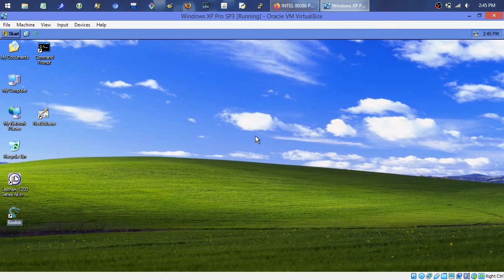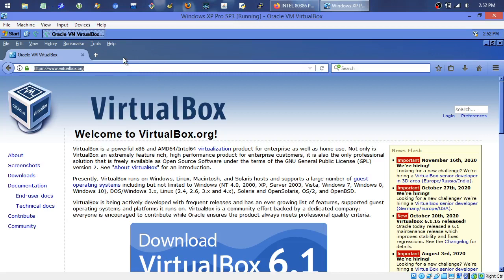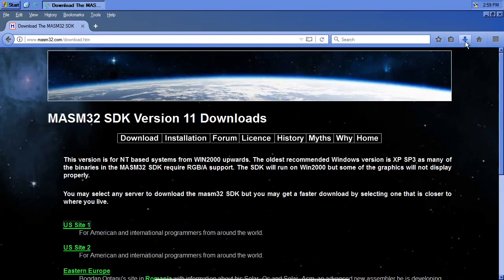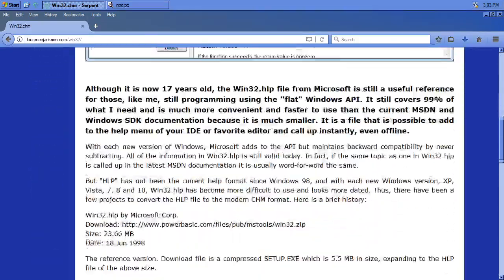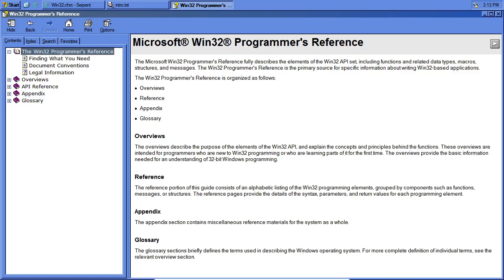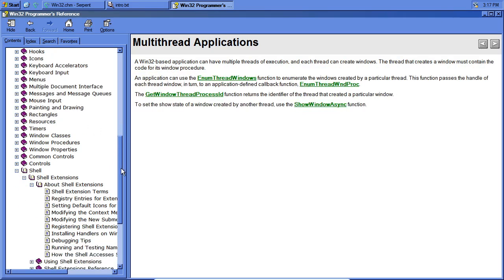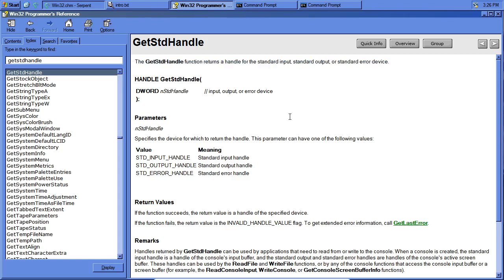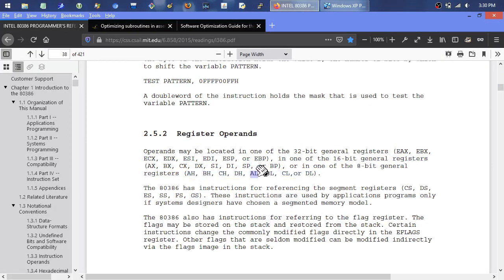MASM 32-bit Windows Assembler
Up and running with MASM in Windows: To "Hello World" and beyond!

0:02:12 - Protect your system by running inside a virtual machine.
0:02:40 - ReactOS - free & open source windows clone.
0:03:49 - VirtualBox - free & open source virtualization.
0:07:13 - MASM 8.0 download.
0:08:27 - MASM32.
0:12:44 - ANSI / ASCII "narrow" vs. "wide" Unicode functions.
0:17:49 - Win32.chm help file.
0:29:36 - Keep it simple with standard portable c library.
0:31:30 - Headers / includes / declarations.
0:34:50 - Windows types (ie. dwords).
0:35:52 - LLP 64-bit arch.
0:37:19 - Windows handles.
0:39:31 - Using the Win32 API reference.
0:43:23 - Intel 386 programmer's manual.
0:45:10 - 32-bit vs. 16-bit registers / segmentation.
0:47:59 - Agner Fog's assembly optimizations.
0:49:47 - Overview of assemblers.
0:54:38 - AMD developer manuals.
0:58:04 - AMD optimization guide.
1:02:48 - VirtualBox window view modes & shortcut (host/ctrl) keys.
1:06:27 - Jeff Huang's windows assembly tutorial.
1:07:27 - Starting example.
1:08:55 - Essential MASM directives.
1:13:48 - .inc include/header files.
1:14:16 - Inside include files.
1:16:30 - Add bin\ folder to PATH.
1:16:58 - ML.exe version [/?].
1:17:36 - Extracting ML 8.0.
1:23:04 - Type and equate details.
1:26:15 - masm32.inc / masm32.lib.
1:29:42 - invoke & addr.
1:31:50 - Saving source files (in ANSI format).
1:32:50 - Assembling at the command line.
1:33:37 - The results of my removing `option casemap :none` blunder.
1:35:23 - Manual declarations instead of .inc files.
1:38:47 - puts() instead of StdOut.
1:40:13 - Calling conventions.
1:42:08 - OMF vs. COFF object formats.
1:42:35 - Name mangling: stdcall & c.
1:43:05 - Explanation of ML command line.
1:43:15 - Explanation of linking .obj to .exe.
1:43:44 - Running 'Hello World!' program.
1:44:44 - Searching win32.chm api help index.
1:45:30 - Symbolic constant values.
1:46:16 - Microsoft's online MASM docs.
1:47:39 - Making code readable with symbolic constants.
1:48:39 - Replacing invoke with push & call.
1:55:35 - ADDR vs. OFFSET.
1:57:50 - Object format and linking in MASM 6 & 8.
1:59:50 - User32.dll and MessageBox.
2:05:44 - Pushing parameters to the stack.
2:08:40 - Oops! Wrong order! (should be right-to-left).
2:09:44 - Defining (static / c-style) string data.
2:11:30 - Window console ownership.
2:12:47 - MASM feature focus.
2:15:44 - Wide character strings & api calls.
2:17:32 - Intel little-endian byte ordering.
2:22:15 - Box drawing characters (wikipedia).
2:25:36 - MASM32 help files & extra apps overview.
2:29:16 - Register preservation convention.